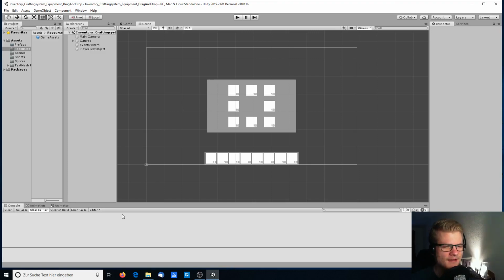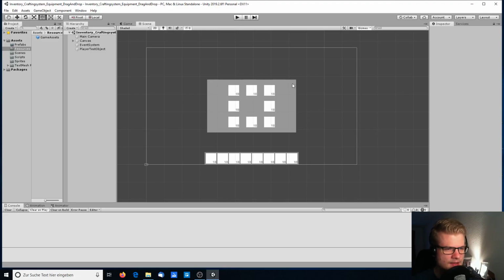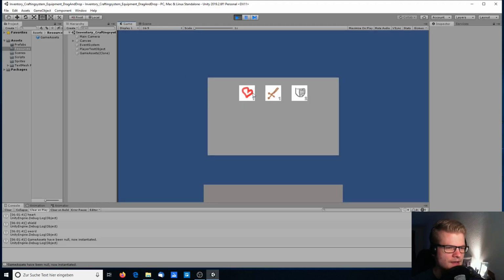Indie game dev log: What is happening? - OH MY ZOMBIE (Unity 2020)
Enjoy watching my indie game dev log series, where I'm coding my video game "Oh my Zombie".

In this video I am working on my very own crafting/inventory/drag-and-drop  system.

You can watch me during my early morning development routine.
This is a great opportunity to have a insight look on game dev workflows. :-)

You want to play "Oh my Zombie" and test it by yourself?